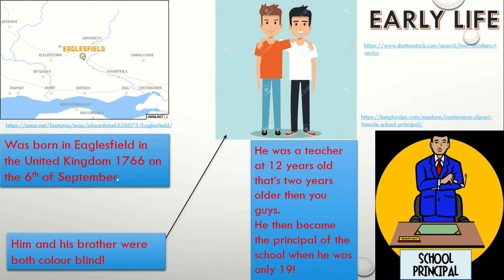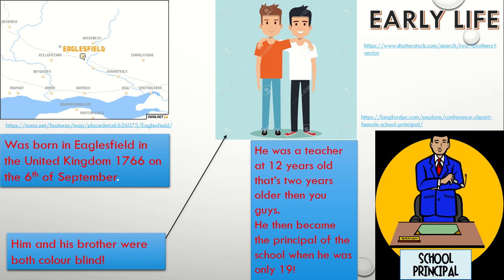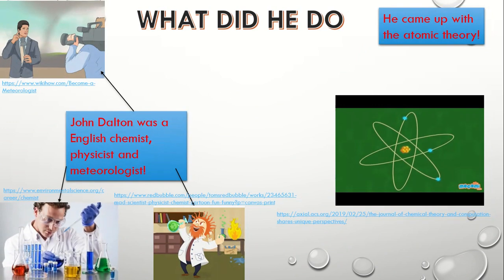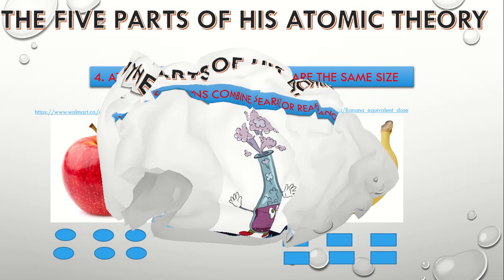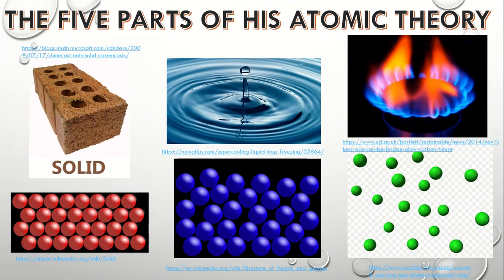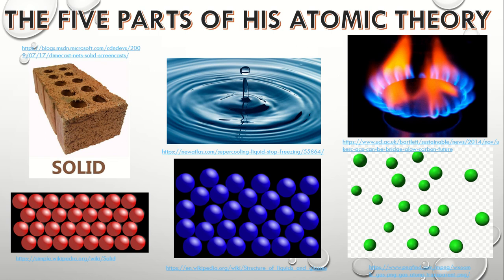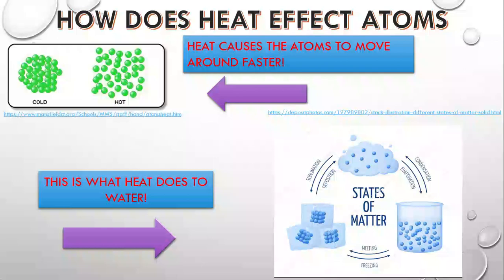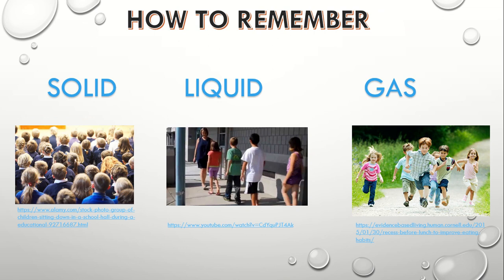John Dalton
University Assignment